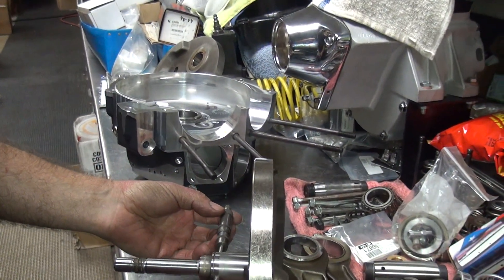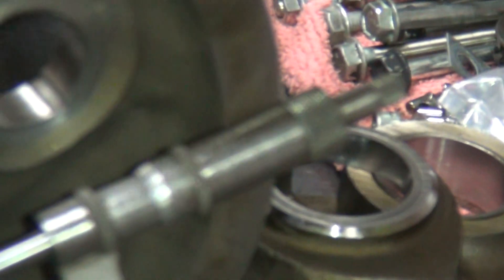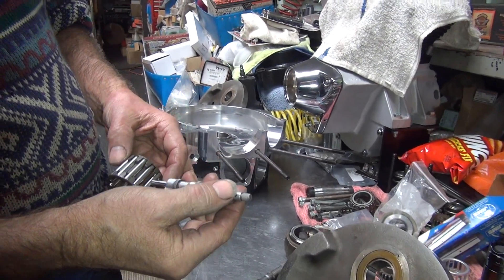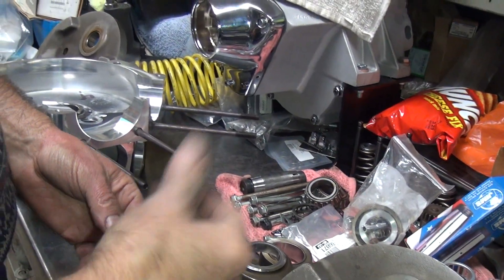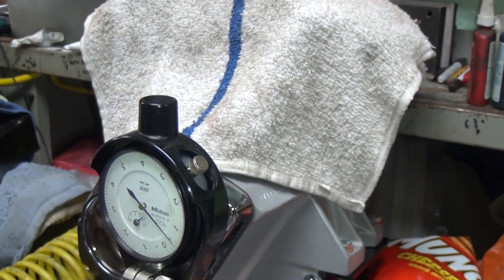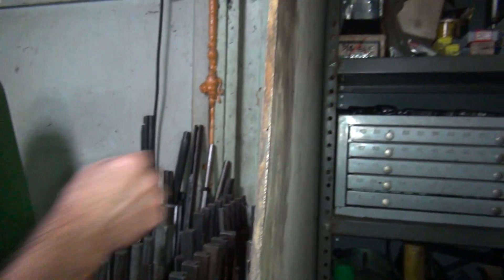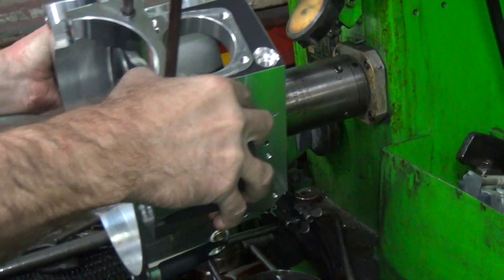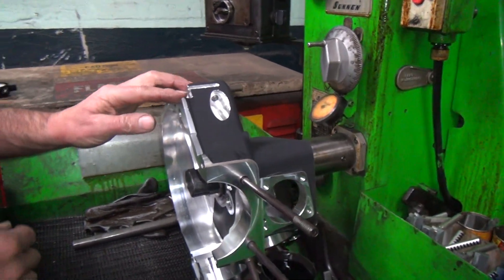1997 80ci evo lower end rebuild #102 ultima case swap harley evolution by tatro machine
1997 80ci evo lower end rebuild #102 ultima case swap harley evolution by tatro machine